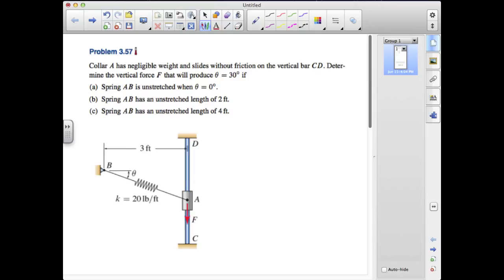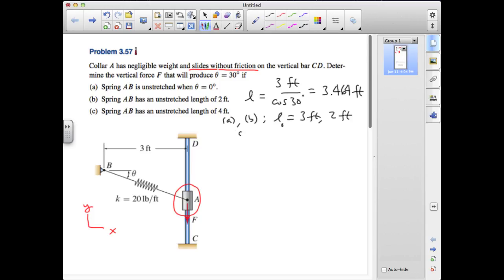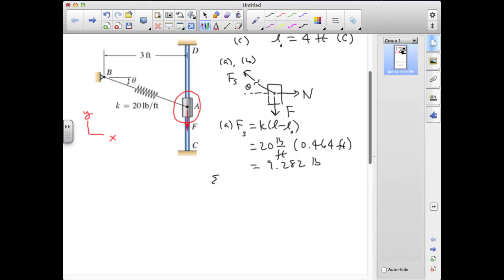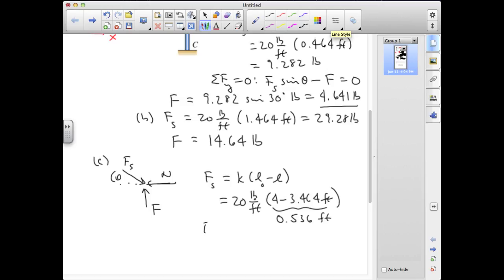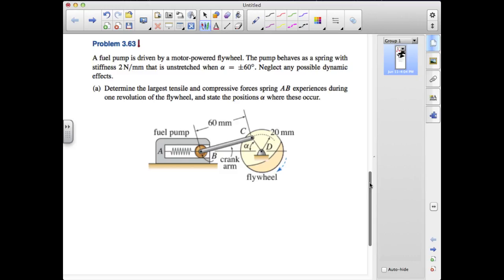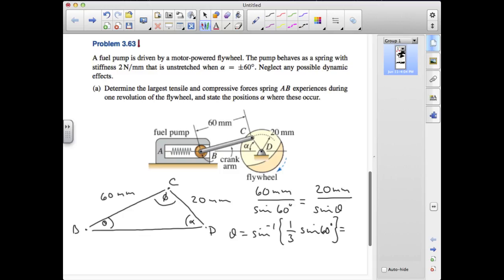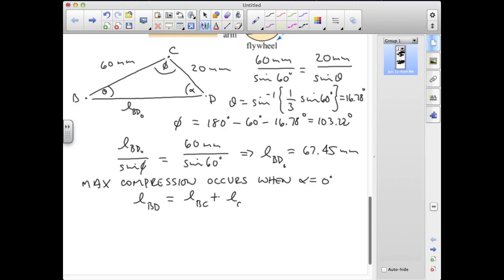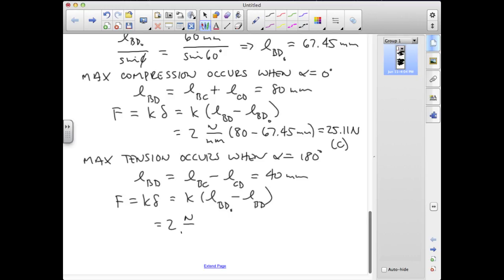Sec03 2 try me CC